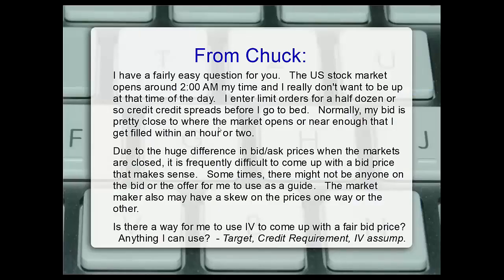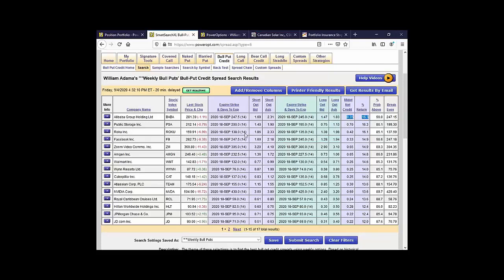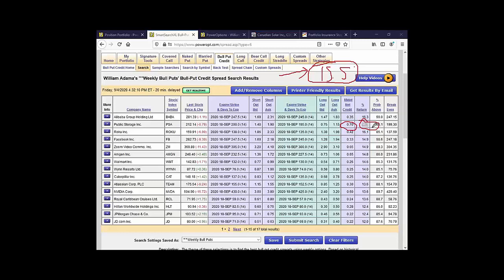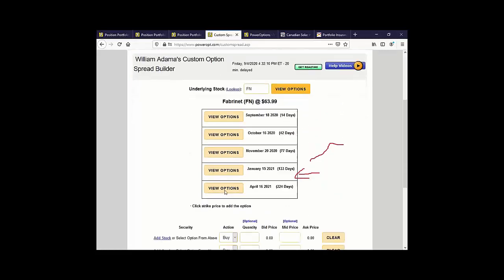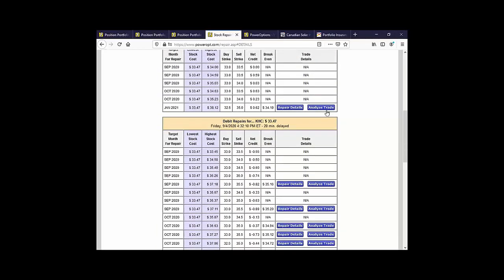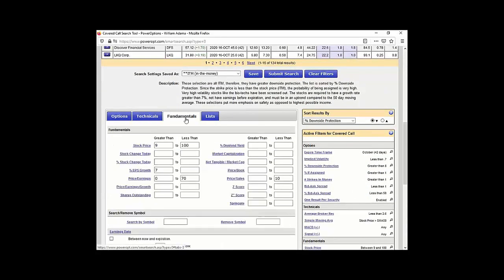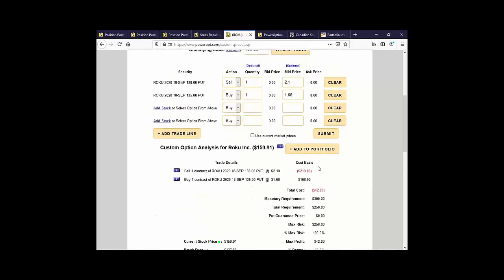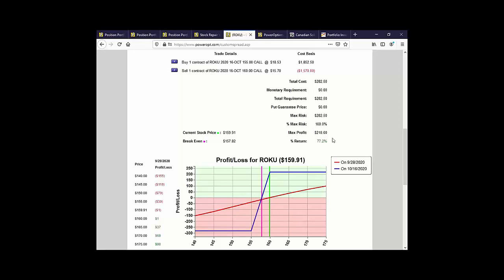Tips on Trade Entry After Hours, Alternatives to Rolling Down a Covered Call (and more!)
In this video we offer some tips to Chuck down in New Zealand, discuss for David alternatives to simply rolling down a covered call to lower strikes, a quick minute or two for David on watch lists and discussion on OTM / ITM spreads for Dan.  Here is the breakdown:

1.  Chuck:  How can I calculate the best order to enter after hours with closing prices, if I do not want to be up at 2 AM when US Markets open? (0:00 to 6:22)
- We give Chuck some pointers on evaluating trade entry for the market open, and what the important targets should be for his spread trades.

2.  Fred:  I have been selling Weekly Covered Calls on a stock as it declined, but now it has snapped back.  Are there other ways to manage this position?  (6:24 to 15:47)
- We take a look at the risks of rolling down too far, the Stock Repair approach and using a Bear Call spread as an alternative to just rolling down.

3.  David:  Can I use PowerOptions to track the % Change at the market open on a specific Watch List? (15:53 to 18:00)
- We discuss some ways David might be able to achieve this.

4.  Dan:  I noticed that credit spreads on PowerOptions are mostly ITM...is the plan to close the spreads early?  (18:03 to 24:50)
- All default credit spreads on PowerOptions are OTM - but we discuss the difference of Credit and Debit spreads and how they are viewed.

24:50 to End:  Wrap Up!